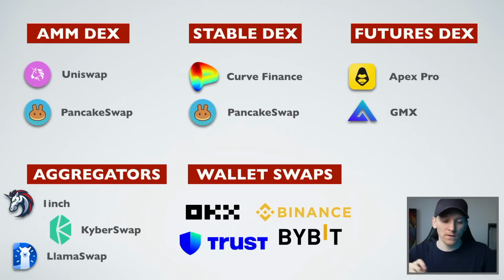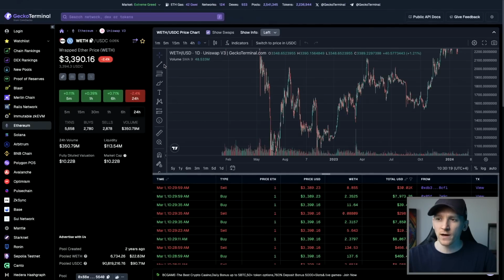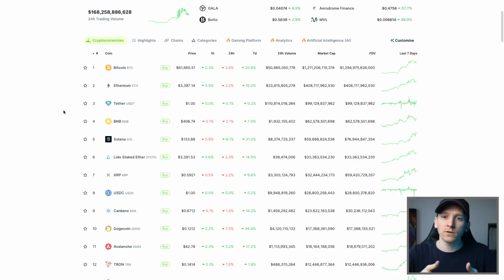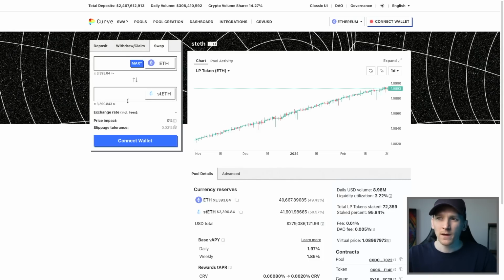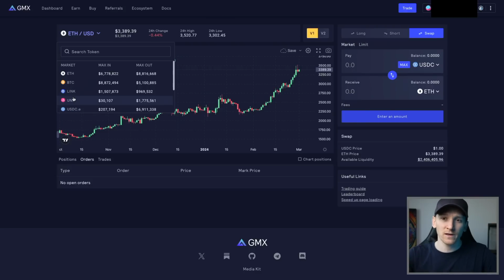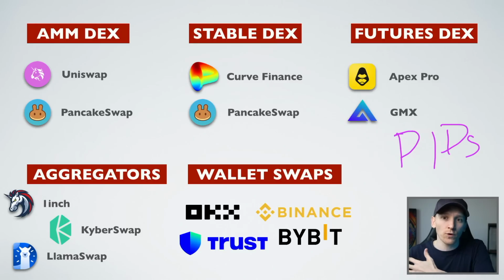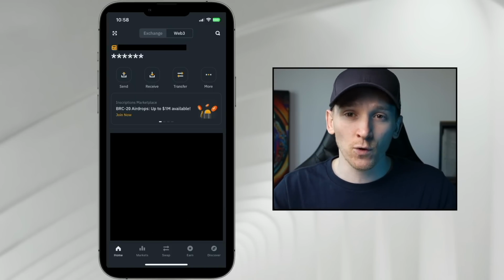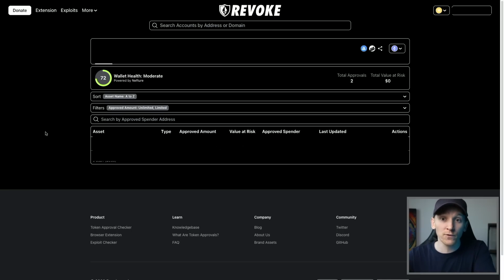Best Crypto Decentralised Exchanges 2025 (Top Tips)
Best decentralised crypto exchanges - best crypto DeX

TIMESTAMPS:
0:00 Best decentralised exchanges 2024
0:23 Best crypto Dex
4:59 Stable swap Crypto Dex
9:07 Fees
10:17 Best futures Dexs
15:02 Crypto Dex aggregators
16:50 Wallet swaps
18:36 Crypto Dex tips